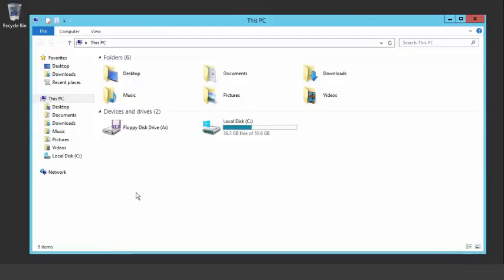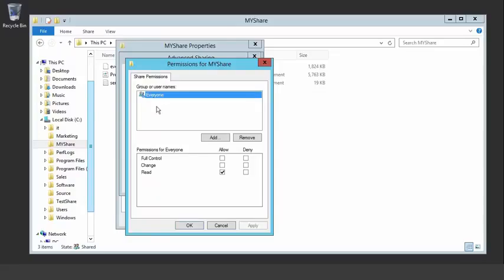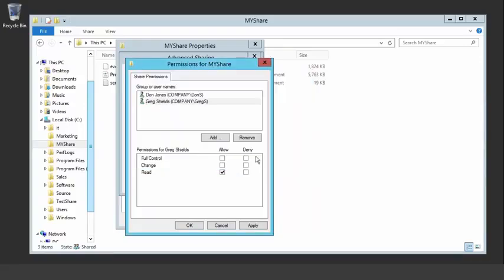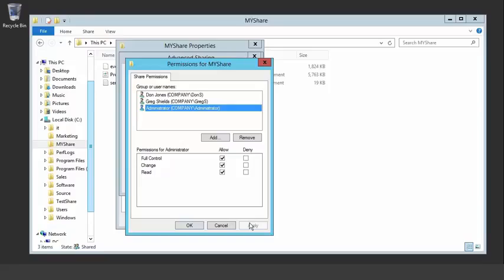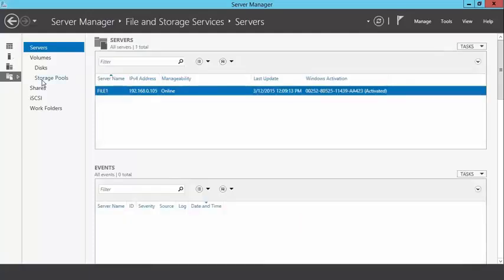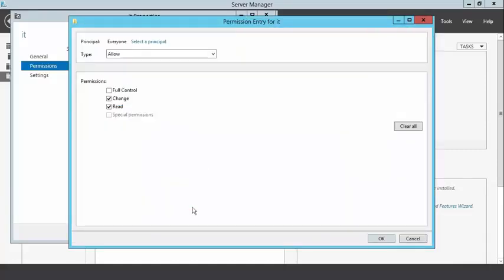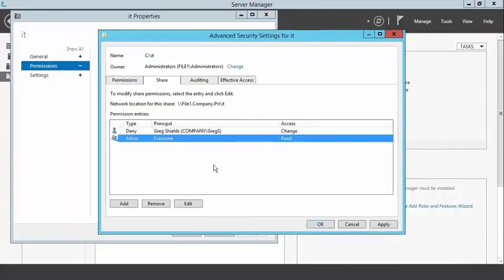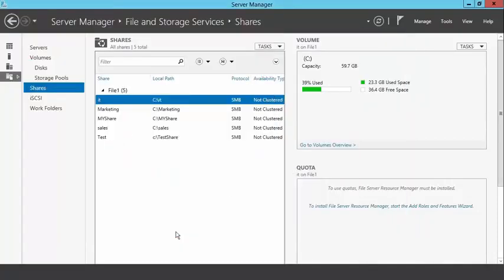67 70 410 Server Roles and Features Configure Share Permissions 11 of 22